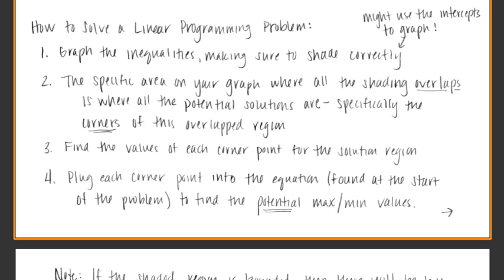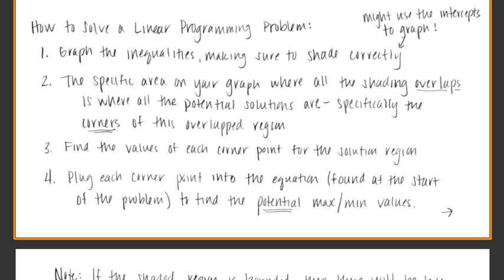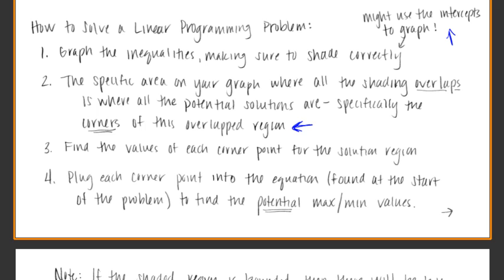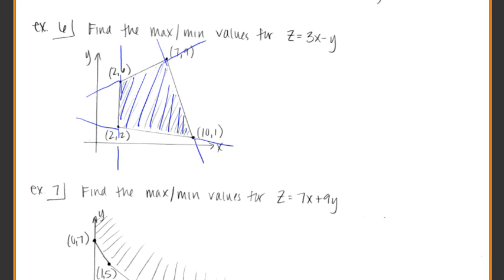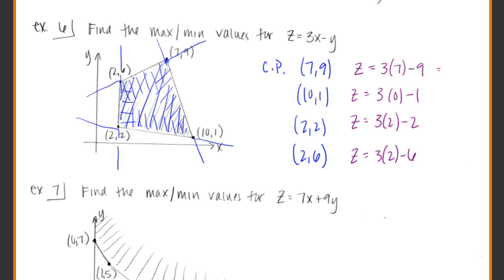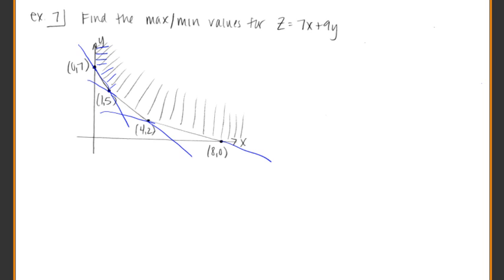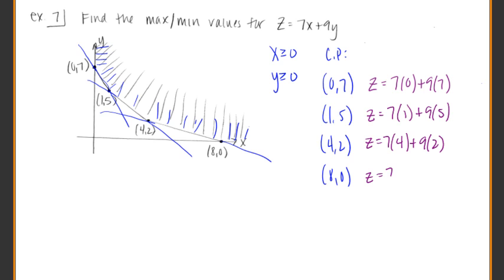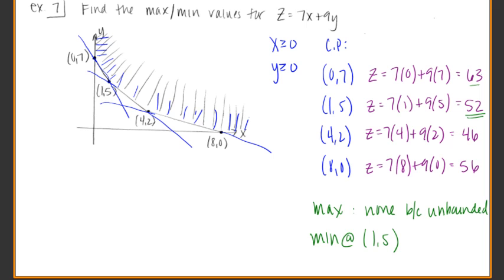1324 - Business Math I - 6.3 - Part 1